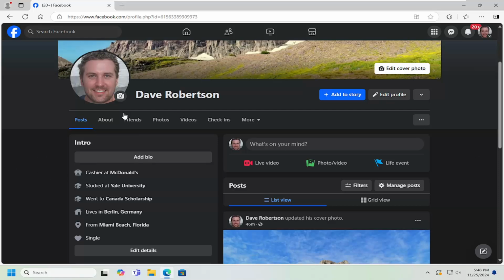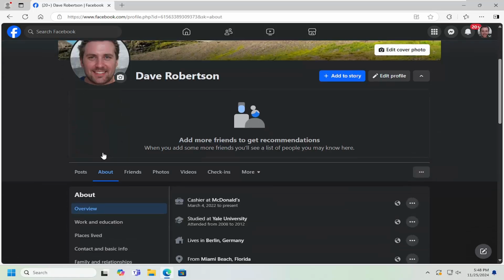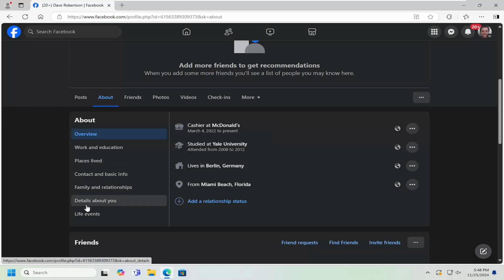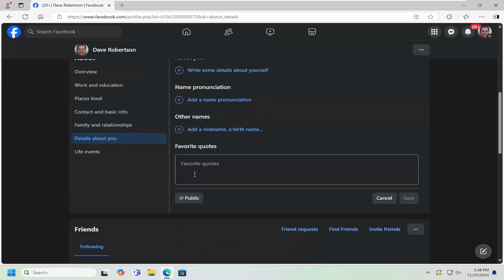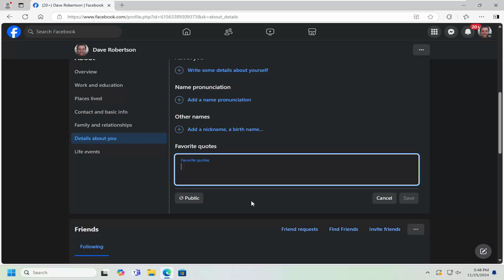How to Edit Favorite Quotes in Profile in Facebook - Desktop [Tutorial]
Editing your favorite quotes on Facebook is a fun way to showcase your inspirations, humor, or personality directly on your profile. This section allows you to personalize your page while giving visitors a glimpse of what resonates with you. Common issues users face include locating the section to edit, outdated platform layouts, or trouble saving changes due to connectivity or browser settings. This tutorial provides guidance on navigating the desktop version to seamlessly update or modify your favorite quotes, ensuring your profile reflects your style and voice.

Issues addressed in this tutorial:
edit favorite quotes in profile in Facebook
how to edit favorite quotes on Facebook
how to change favorite quotes on Facebook app
Facebook favorite quotes
how to add favorite quotes on Facebook
edit favorite quotes Facebook
Facebook edit quotes
Facebook quotes profile
Facebook profile quotes section
quotes in Facebook profile
how to change favorite quotes on Facebook
add quote to Facebook profile
quotes on Facebook profile